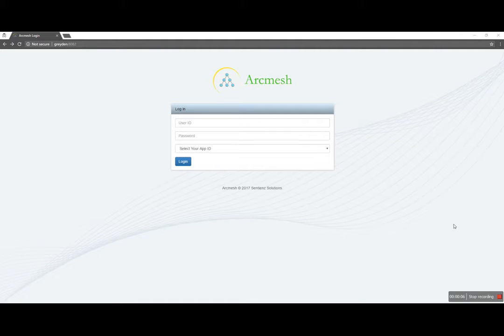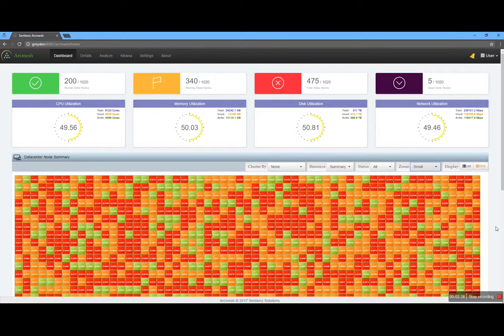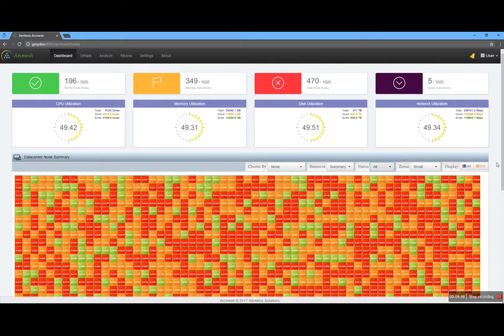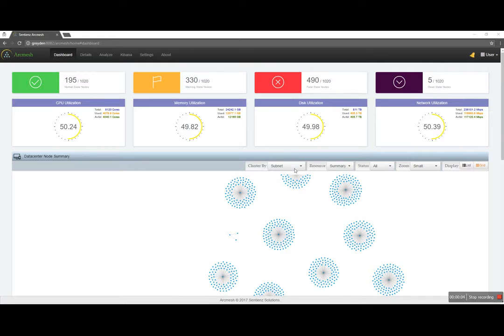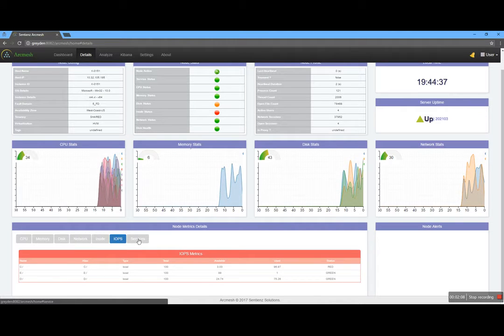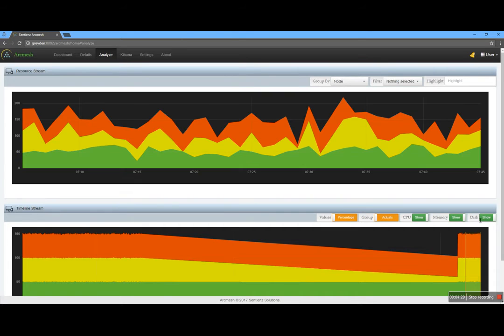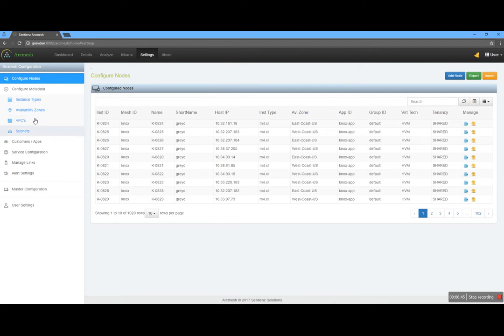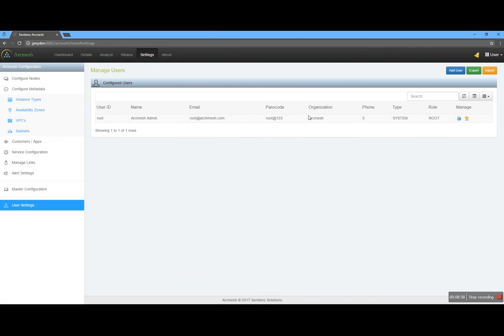Sentienz Arcmesh Demo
Demo of Sentienz Arcmesh Cloud monitoring platform